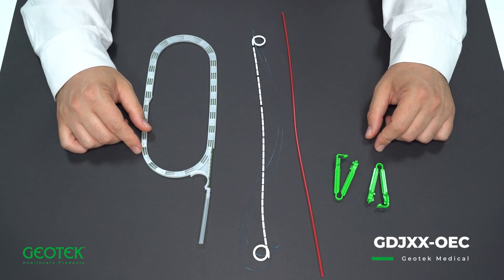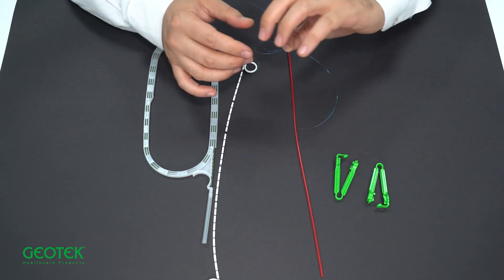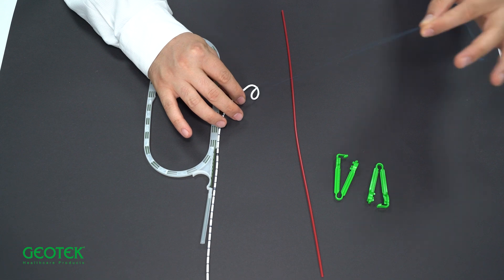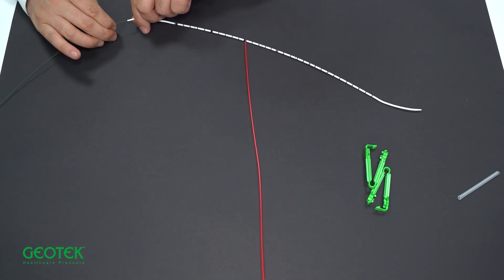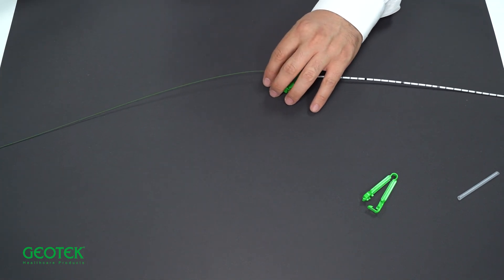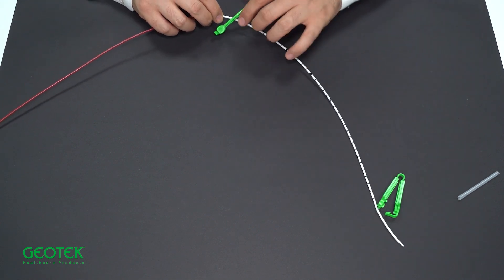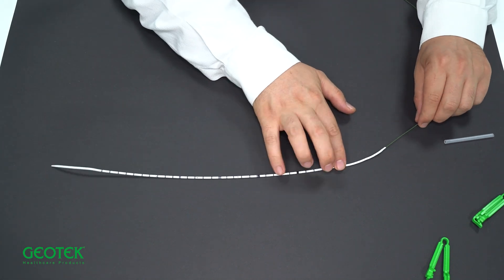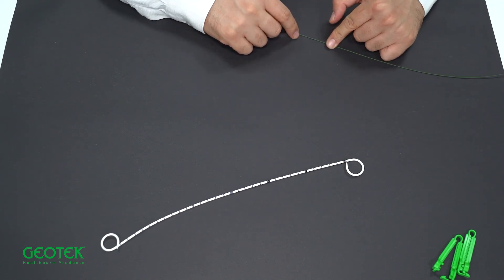How to Place a One-End-Open Double J Ureteral Stent | Urology Procedure Tutorial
This educational video demonstrates the correct placement technique for a One-End-Open Double-J ureteral Stent, designed for temporary internal drainage of urine from the renal pelvis to the bladder. These stents are widely used in urological procedures involving ureteral obstruction, stone disease, or post-ureteroscopy care.

🔍 Product Information:
View full specs here: Geotek Double J Ureteral Stent Set.

📌 Key Features of the One-End-Open Double J Stent:
 • One open end allows easier guidewire placement and navigation
 • Facilitates smoother insertion in difficult anatomies or tight ureters
 • Made from biocompatible polyurethane or silicone for long-term comfort
 • Radiopaque markers ensure clear visibility under fluoroscopy
 • Supplied with introducer components: pusher, clamp, and hydrophilic guidewire
 • Available in a range of sizes (diameter and length) to match patient needs

🧪 Clinical Applications:
 • Pre- and post-ureteroscopy drainage
 • Management of ureteral strictures or obstructions
 • Bypass of ureteral stones or post-operative edema
 • Assists in dilation procedures when used in combination with access sheaths

🎯 Target Audience:
This tutorial is ideal for urology consultants, residents, medical students, theatre nurses, and healthcare professionals involved in endourological procedures.